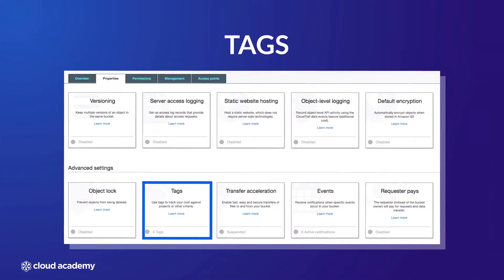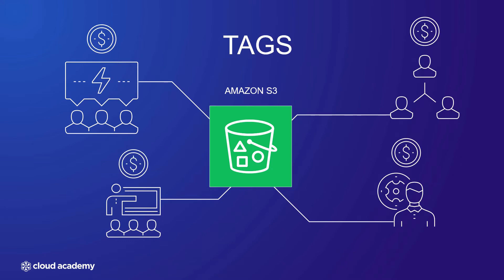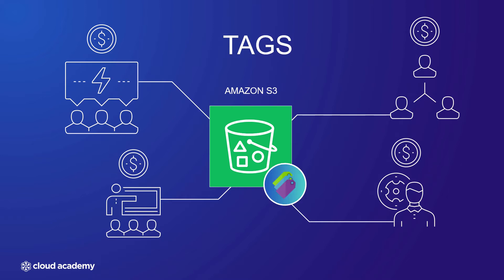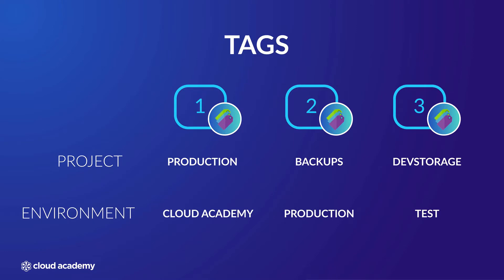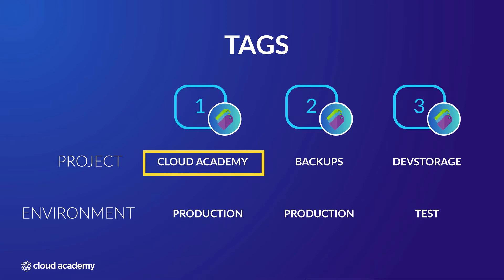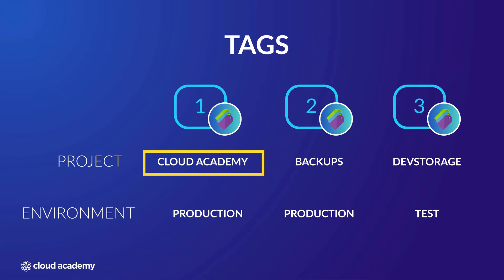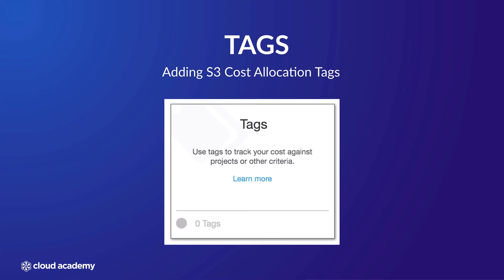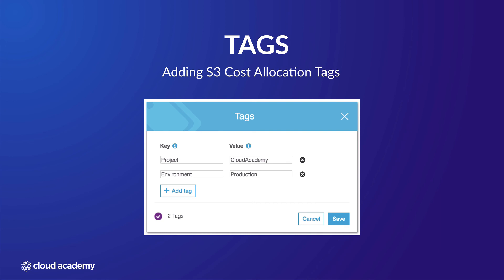Using Amazon S3 Bucket Properties: Tags - AWS Certification | Cloud Academy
Are you preparing for the AWSCertified Solutions Architect - Associate exam, but not sure where to start? Then look no further: we've got the right solution for you!
This is the eighth lecture of our course "Using Amazon S3 Bucket Properties & Management Features to Maintain Data". Start training for FREE right here on our Youtube channel

This course is part of our Learning Path that will get you ready for the AWS Certified Solutions Architect - Associate exam This certification Learning Path was specifically designed to prepare you for the AWS Certified Solutions Architect - Associate (SAA-C02) released in March 2020. It covers all the elements required across all of the domains outlined in the exam blueprint. Throughout this learning path, you will be guided via our courses, hands-on labs including some lab challenges, blog posts, webinars, and a preparation exam at the end, all of which are focused on areas that will be assessed within the exam.

Intended Audience
This learning path is suitable for anyone wanting to pass the AWS Certified Solutions Architect - Associate SAA-C02 exam. As defined in the exam blueprint, which can be found the exam has been designed for individuals within a solutions architect role which will verify and validate their knowledge within this area by effectively demonstrating their ability to architect solutions using best practice design principles, in a secure and robust way.

Learning Objectives
The aim of the certification is to validate your knowledge across a number of different key areas, which have been defined by AWS as being able to:

- Effectively demonstrate knowledge of how to architect and deploy secure and robust applications on AWS technologies
- Define a solution using architectural design principles based on customer requirements
- Provide implementation guidance based on best practices to the organization throughout the life cycle of the project
- As a means of demonstrating this knowledge, you will be tested across 4 different domains, with each domain contributing to a total percentage of your overall score. These domains are broken down as:

Domain 1: Design Resilient Architectures 30%

Domain 2: Design High-Performing Architectures 28%

Domain 3: Design Secure Applications and Architectures 24%

Domain 4: Design Cost-Optimized Architectures 18%

As you progress through the learning path, you will gain all the information and knowledge required to fulfil the domain expectations, gaining a deep understanding within each area.